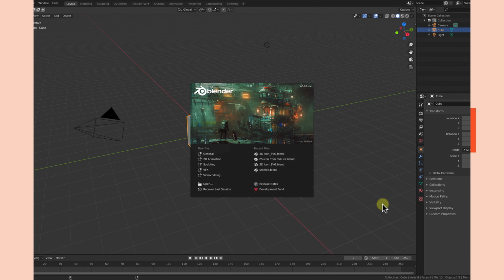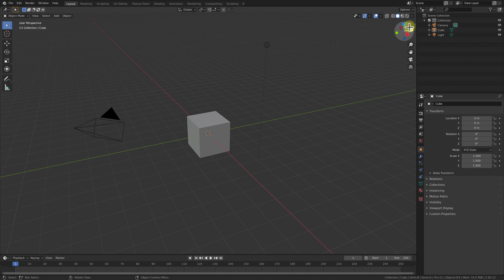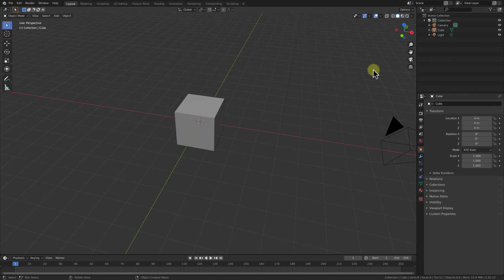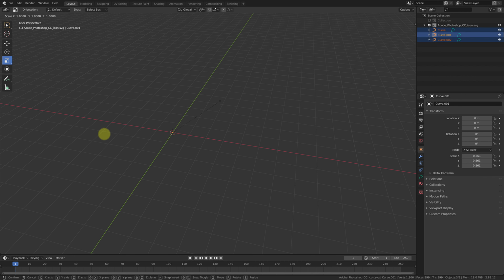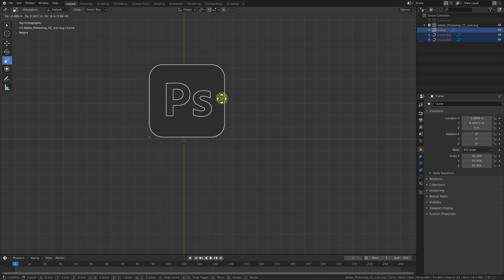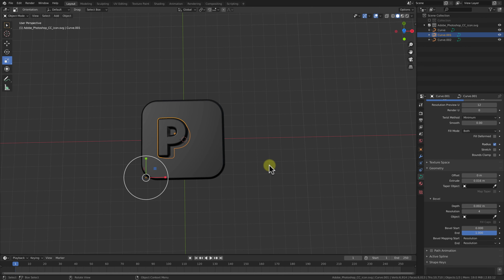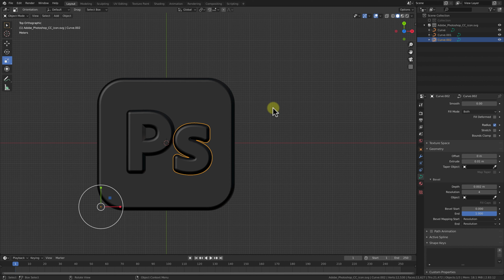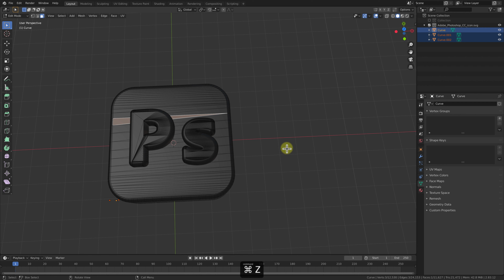3D Icon Illustration Part 1: Work with SVG Files